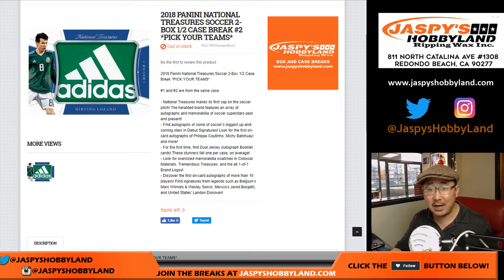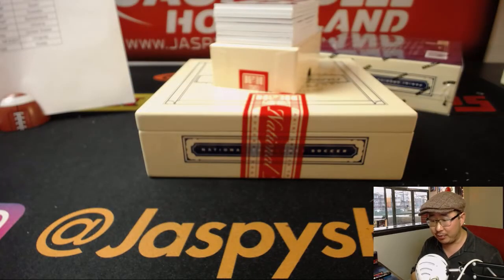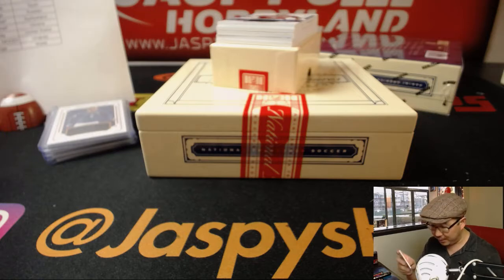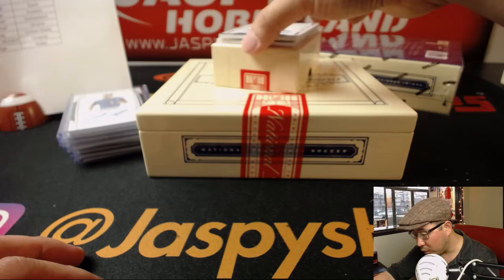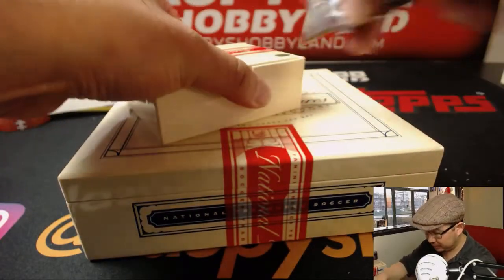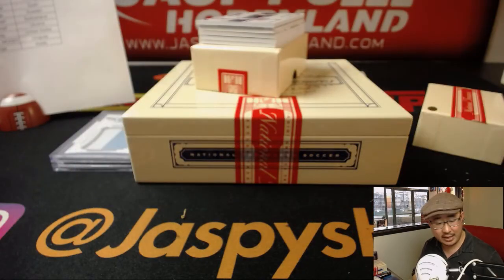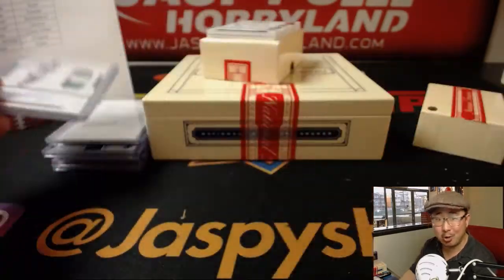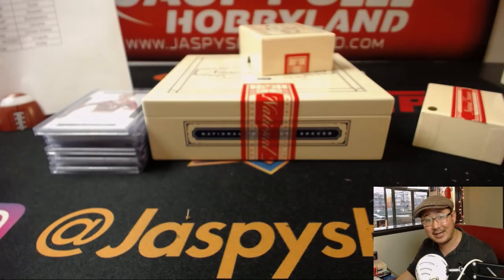Fr., 06/22/18 [2Box (1/2) PYT] #2 - 2018 Panini NATIONAL TREASURES Soccer (Football)